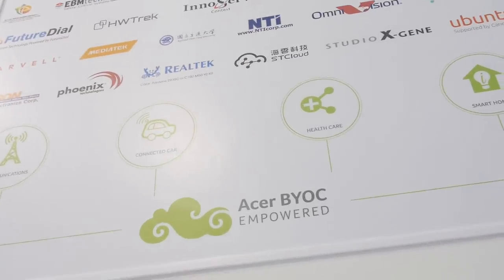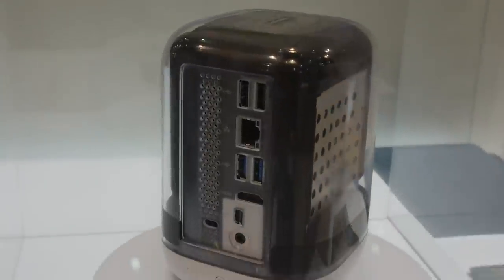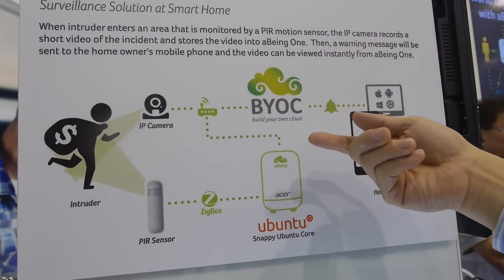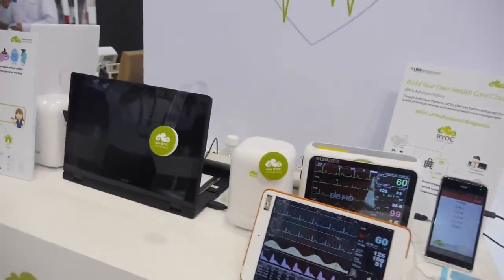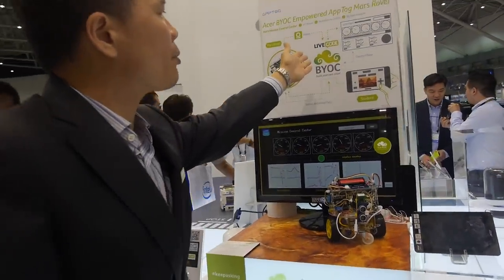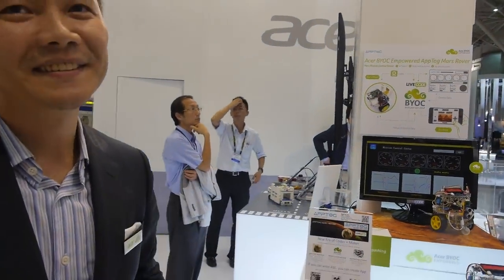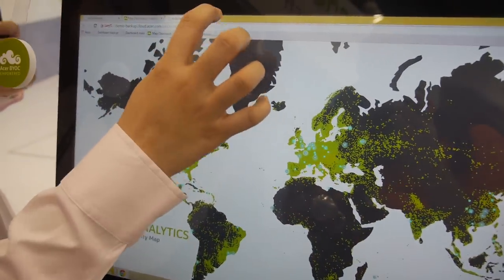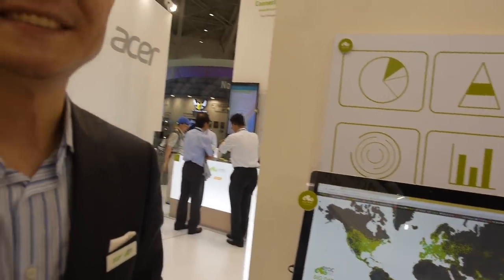Acer BYOC "build your own cloud" for IoT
Acer BYOC is a cross-platform, multi-device, multi-network cloud system to create, personalize IoT devices to help make IoT devices be successful, where the IoT cloud apps are run on edge devices, to gateways to the cloud.